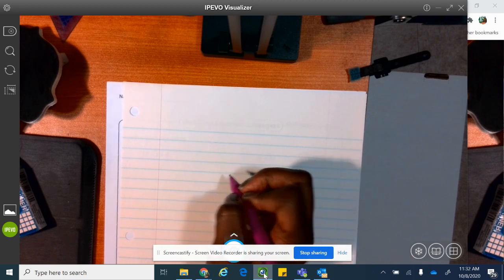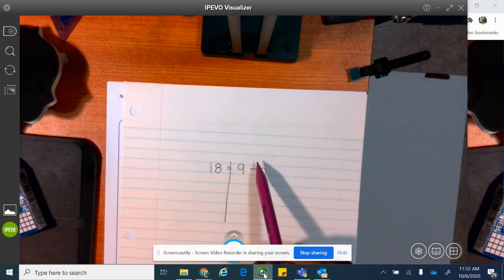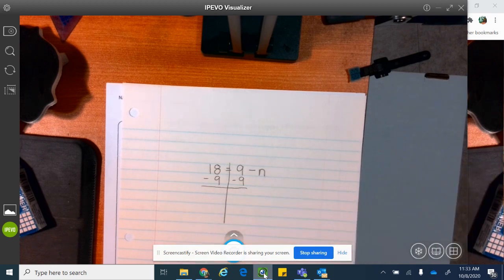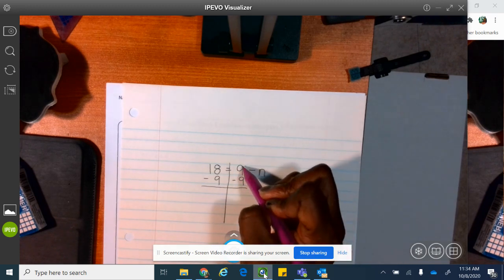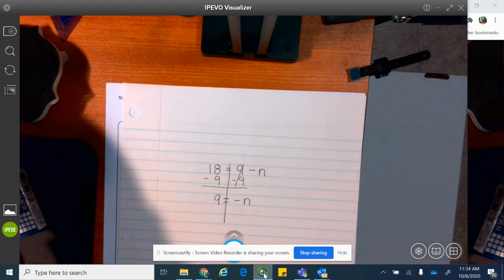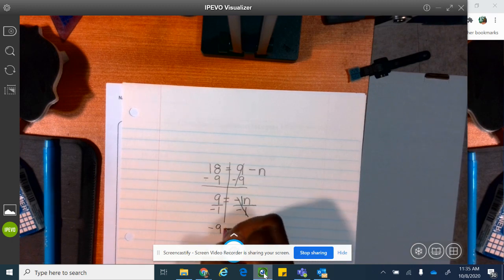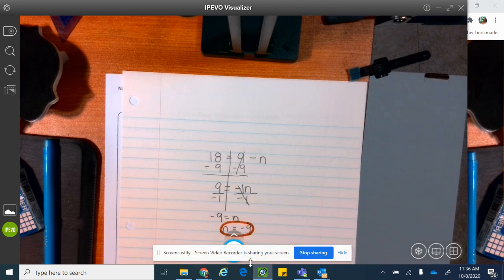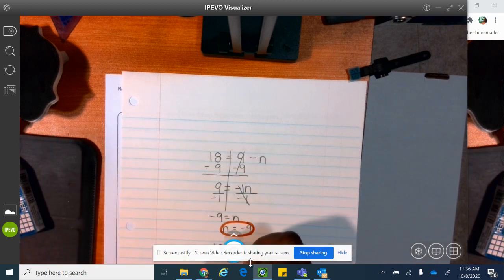One-Step Equation Review